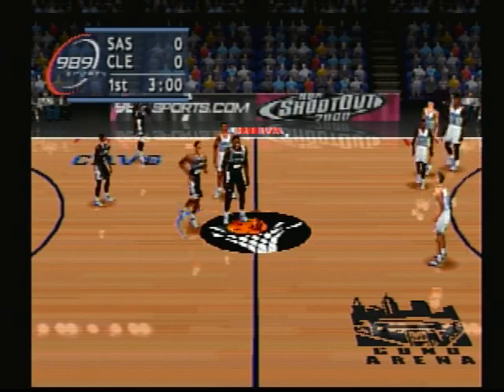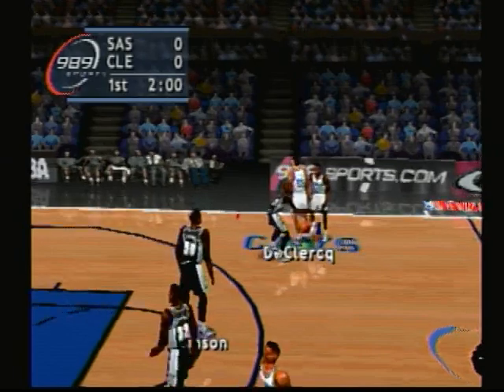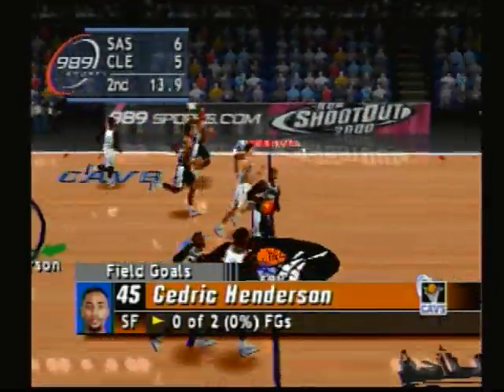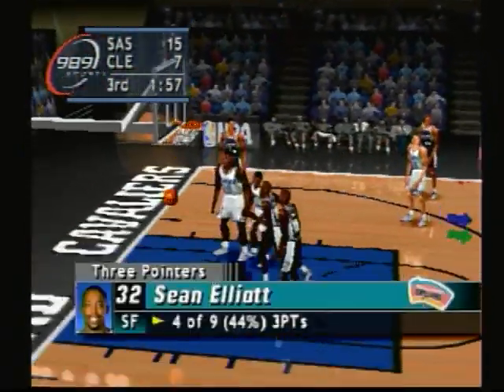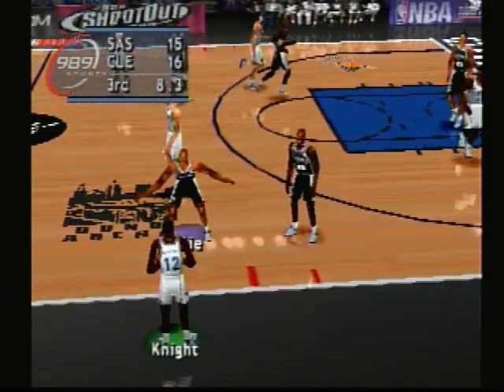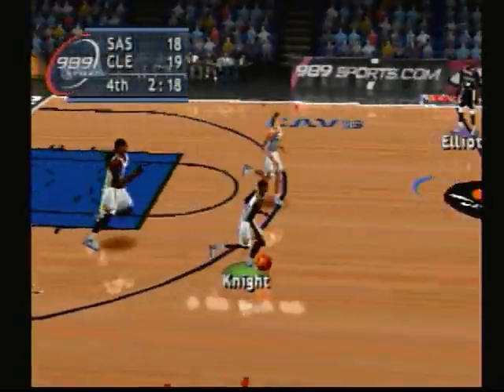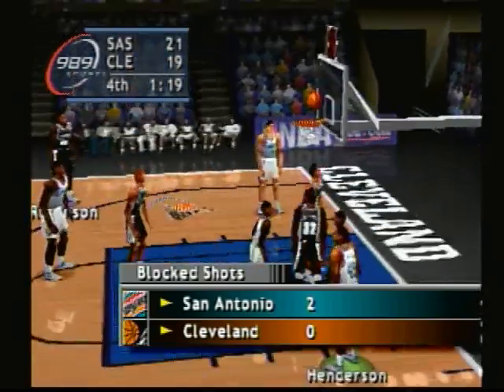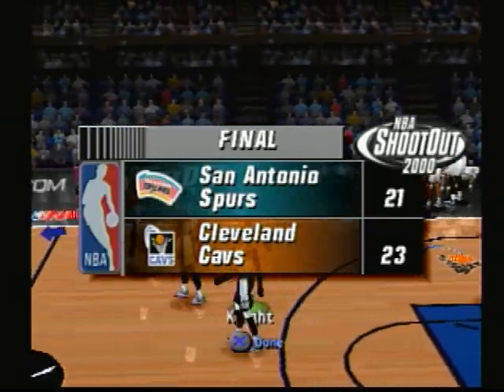NBA ShootOut 2000 PS1: San Antonio Spurs VS. Cleveland Cavaliers